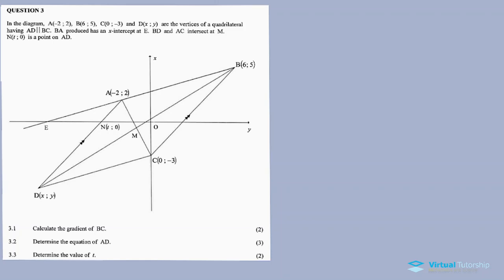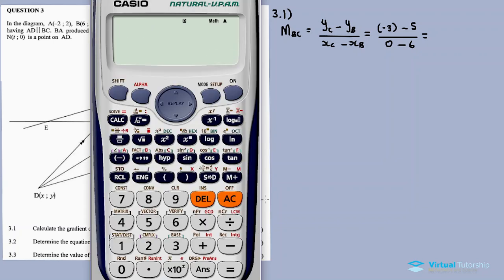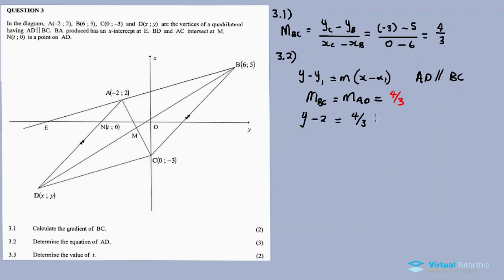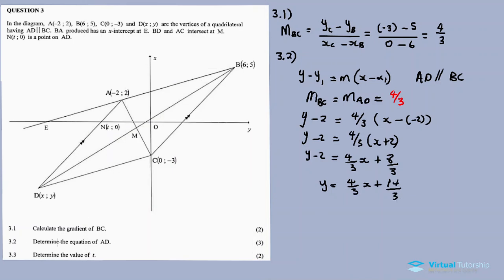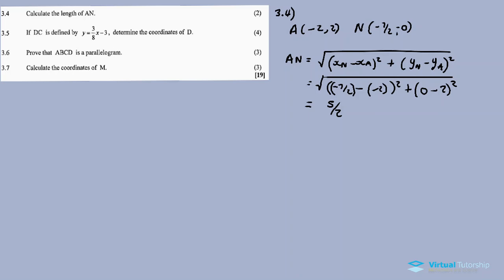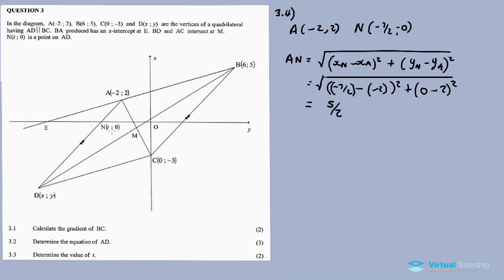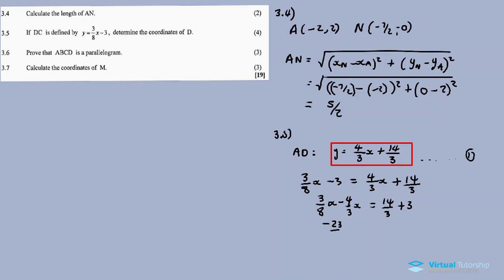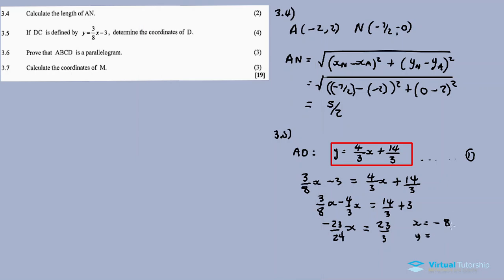ANALYTICAL GEOMETRY | November 2018: MATHEMATICS Paper 2 Question 3 (Grade 11)